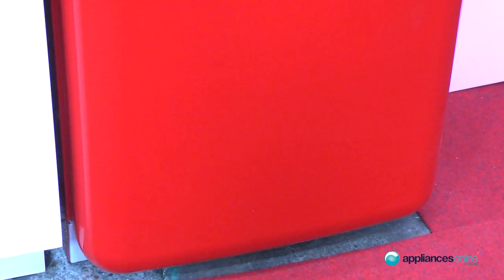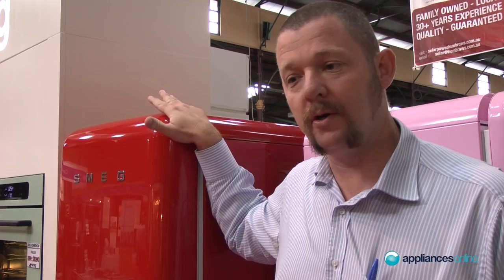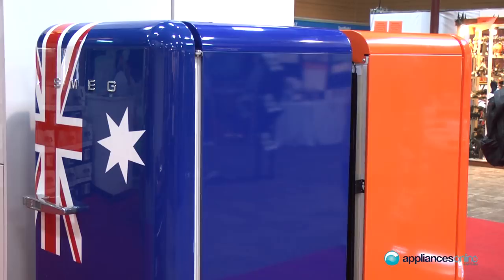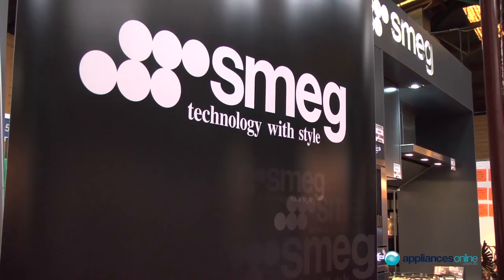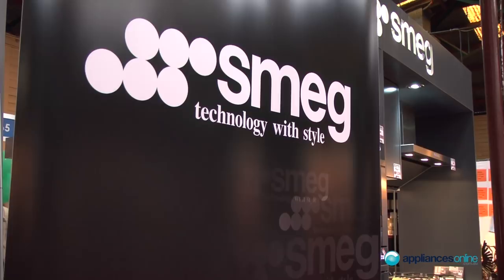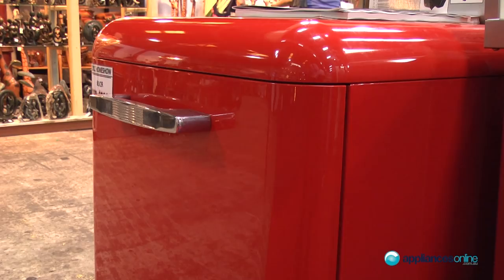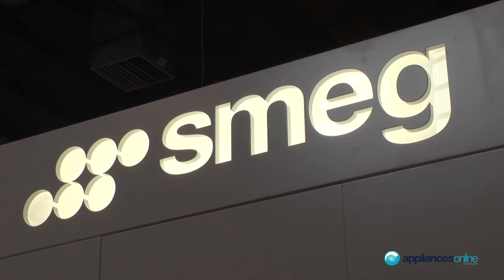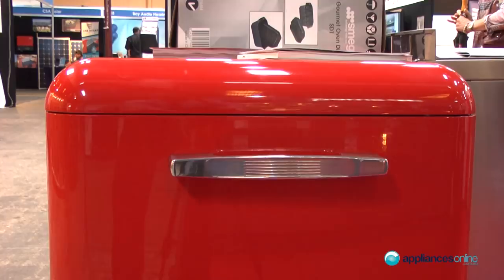Check out the iconically designed retro Smeg FAB refrigerator range - Appliances Online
The Smeg FAB refrigerator range comes in a myriad of colours, each individually made in the Smeg factory. The retro looking fridges are also practical as they come tropically rated, meaning they can handle the harsh Australian climate.

Smeg's iconic retro fridges are designed to make a bold statement in your kitchen. Not only are these fridges beautiful to look at, they have advanced food storage solutions and state of the art refrigeration technology. If you do a lot of entertaining and want your fridge to become a talking point in your home, choose a Smeg retro refrigerator.

These fridges are perfect for keeping your drinks and party snacks chilled. Plus they come with a small freezer section complete with an ice-cube tray. The adjustable quick chill crystal glass shelving is easy to clean, and will keep everything inside your Smeg fridge evenly cool. And if you're hosting a dinner party, you will appreciate the beautifully-designed chromed wine rack.

Large crisper drawers will prolong the freshness of your fruit and veggies, and the clear meat keeper provides a hygienic storage space for your deli items. The door shelving is wide enough to store bottles of soft-drink, milk, and juice, and there are even 2 egg nests and 2 fully-lidded dairy containers.

The fridge section has an automatic defrost cycle, and a convenient drip funnel. These fridges are very easy to keep clean - simply wipe with a damp cloth to keep your Smeg fridge looking its best. And the solid door handle looks great while providing quick access to your food and drinks.

If you want a bright fridge that will bring joy into your kitchen, you cannot go wrong with a Smeg retro refrigerator. Stylish, reliable and well-crafted, these fridges are designed to impress.